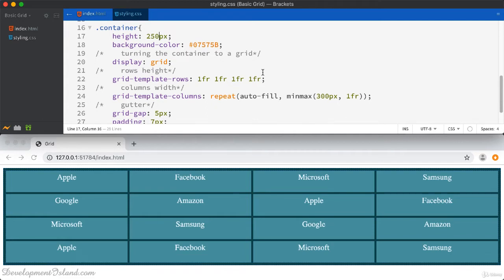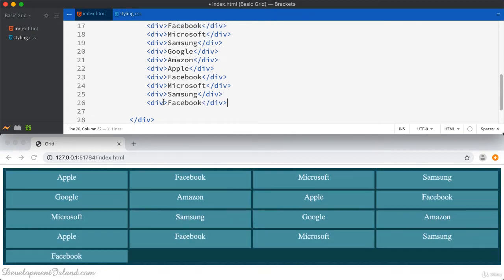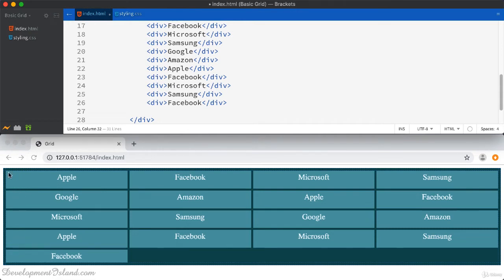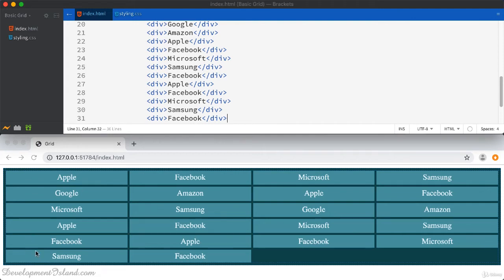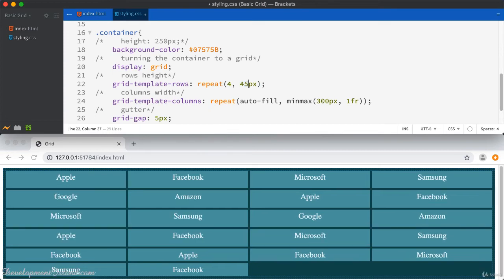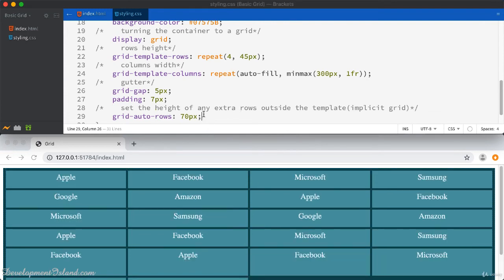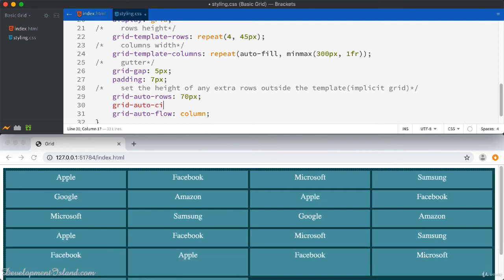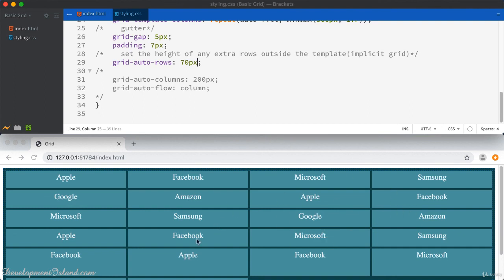CSS Grid Implicit vs Explicit Grid